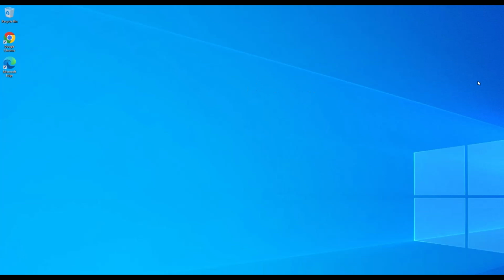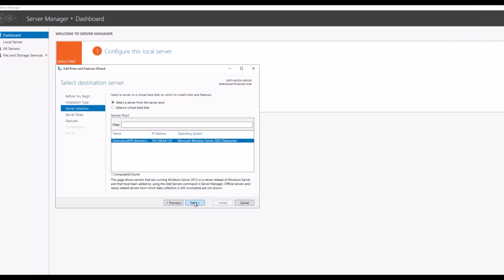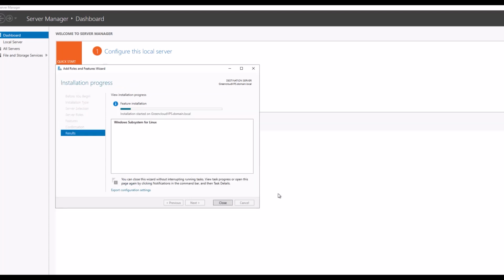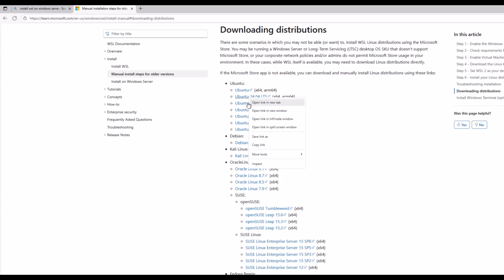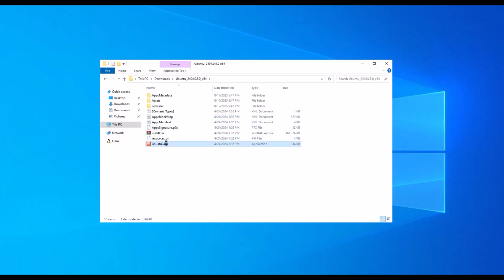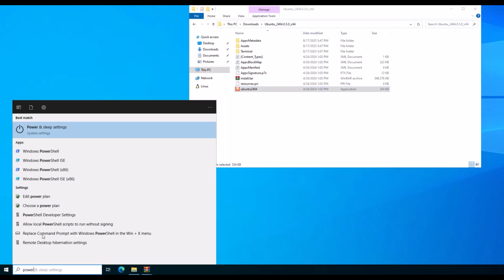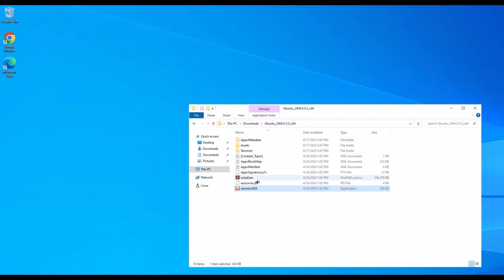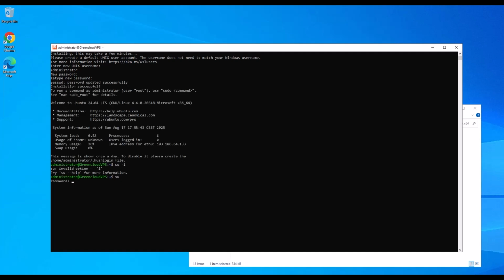How to Install WSL (Windows Subsystem for Linux) on Windows Server 2022/2025 | VPS Tutorial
Windows Subsystem for Linux (WSL) allows IT administrators and developers to run Linux distributions directly on Windows without the need for a full virtual machine. On a Hyper-V VPS running Windows Server 2022 or 2025, WSL provides an efficient way to leverage Linux tools and scripts while staying within the Windows environment. This guide explains how to install and configure WSL using the graphical interface and manual Linux distribution packages, tailored for servers where the Microsoft Store is not available.